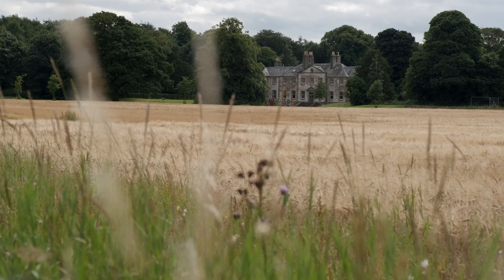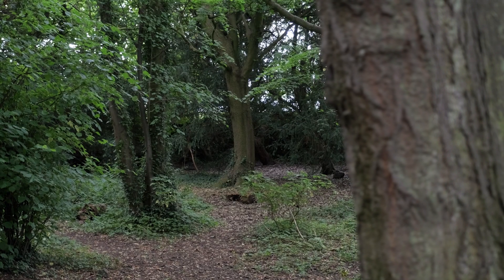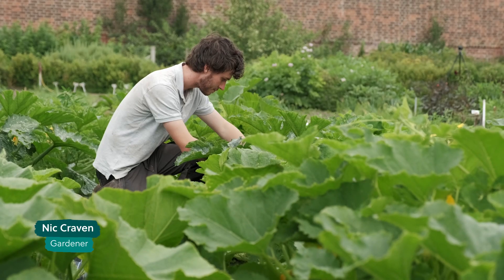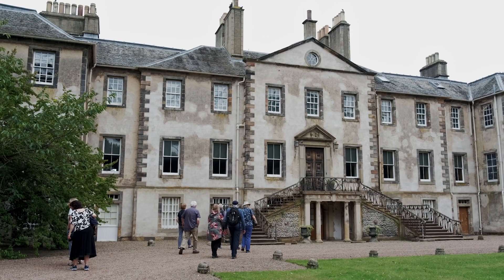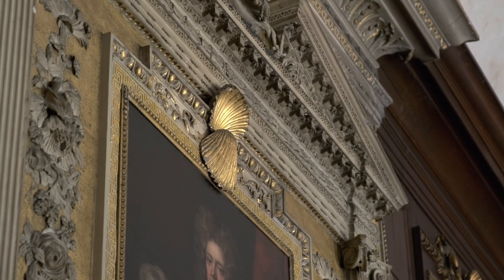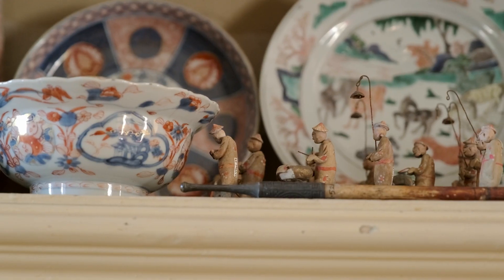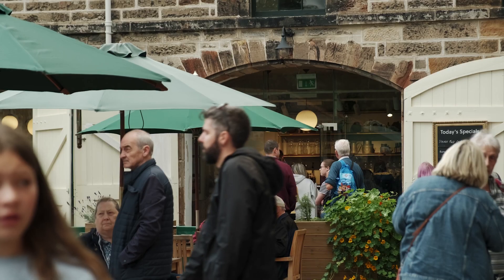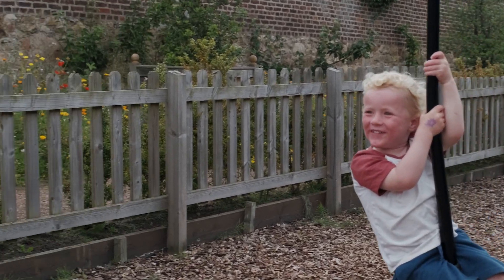Why we love Newhailes House & Gardens